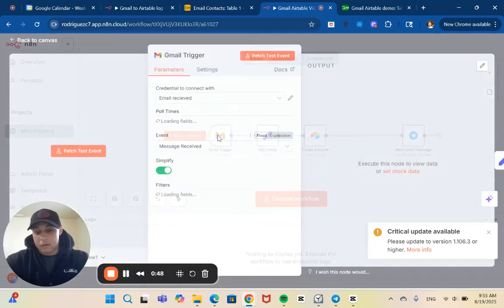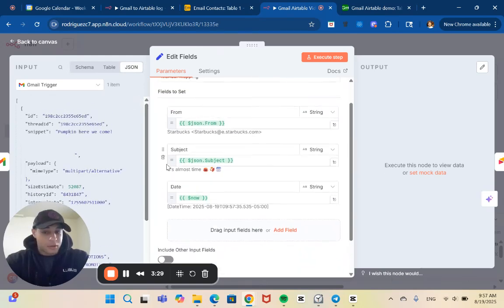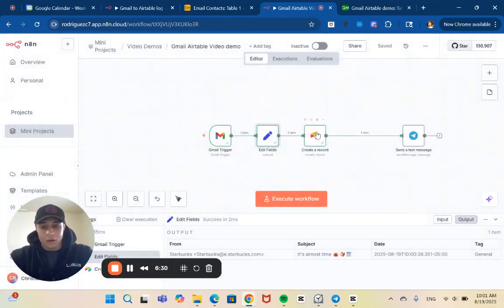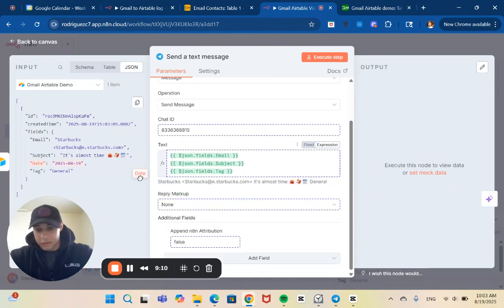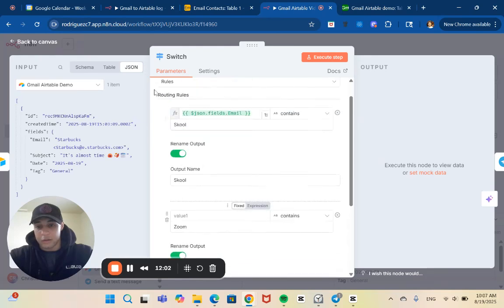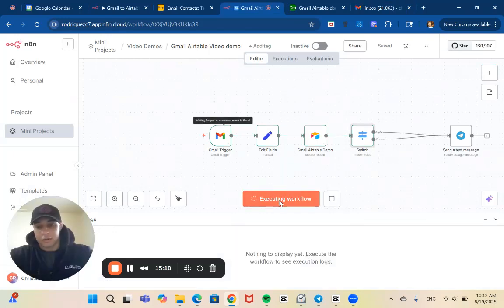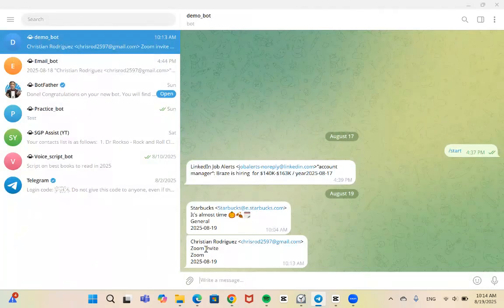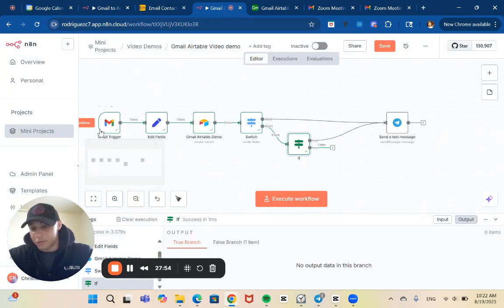▶️ Gmail Airtable Video demo n8n Part 2